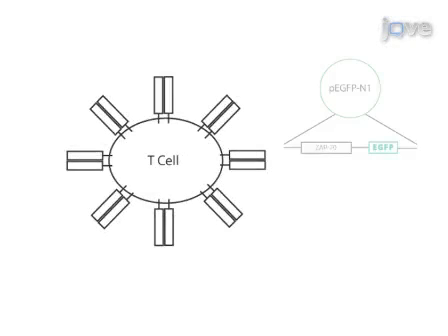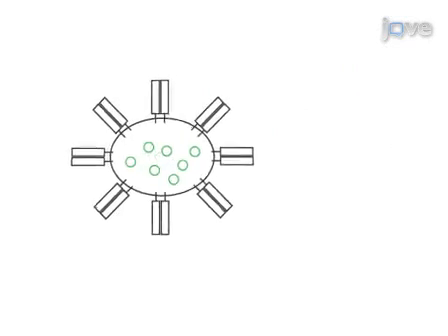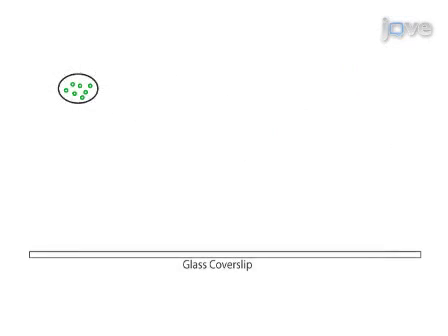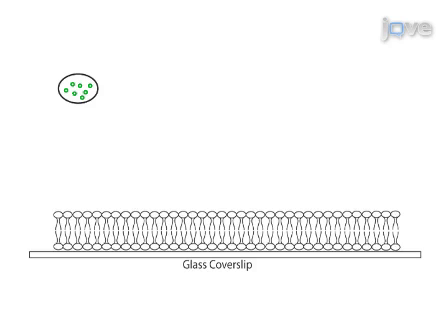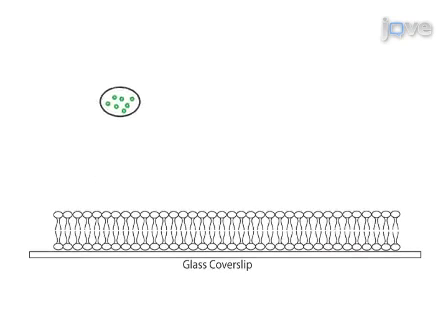Real-Time, Simultaneous Imaging Of TCR & Associated Signaling Proteins l Protocol Preview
A TIRF Microscopy Technique for Real-time, Simultaneous Imaging of the TCR and its Associated Signaling Proteins -  a 2 minute Preview of the Experimental Protocol

Travis J. Crites, Lirong Chen, Rajat Varma
National Institute of Allergy and Infectious Diseases, National Institutes of Health, Laboratory of Cellular and Molecular Immunology;

The compartmentalization of proteins either within the plasma membrane or into intracellular locations is one regulatory mechanism that can greatly influence signaling outcomes; hence, to understand signaling it is important to study the spatial and temporal behavior of the proteins involved. We describe here a TIRF microscopy based system to study signal transduction in T cells, but is broadly applicable.